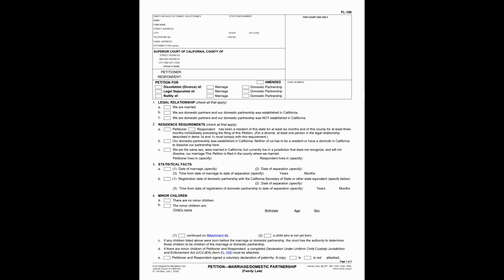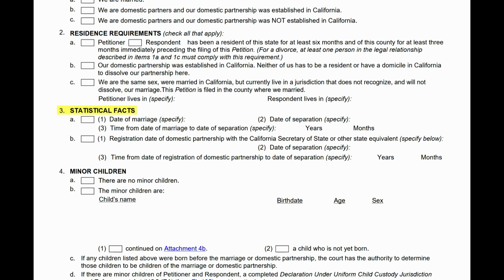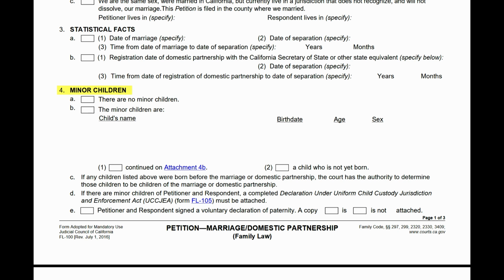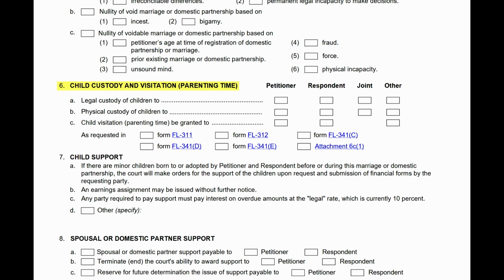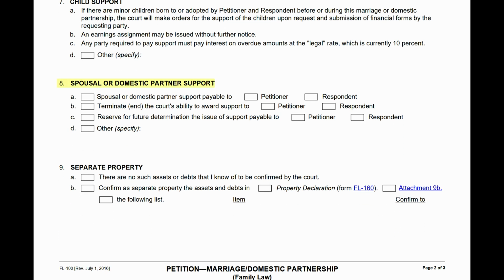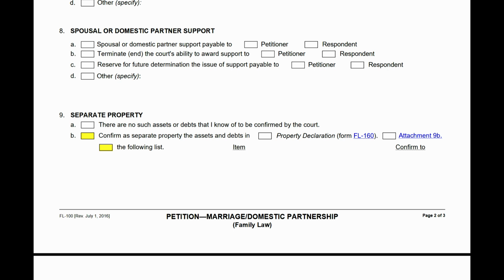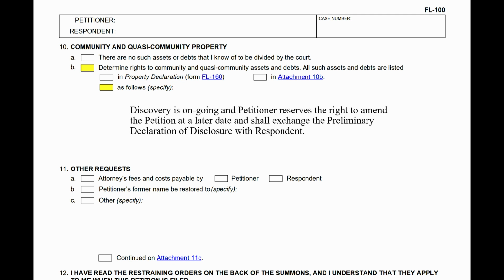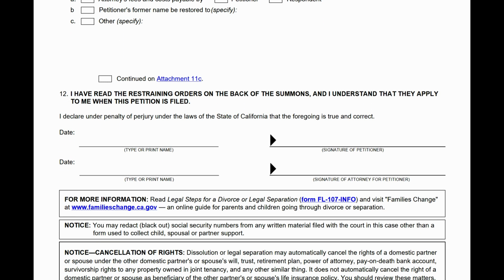Detailed Instructions FL-100 Petition for Dissolution of Marriage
Don't do this alone. If you mention our YouTube Channel, you will receive an additional 30-minute strategy session for free! Start now!